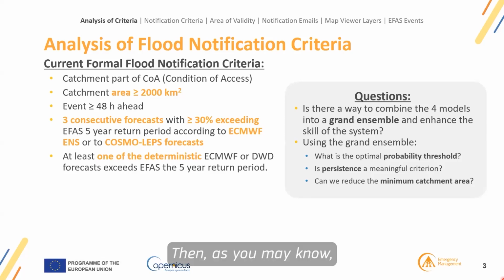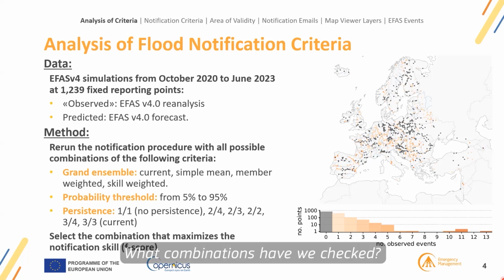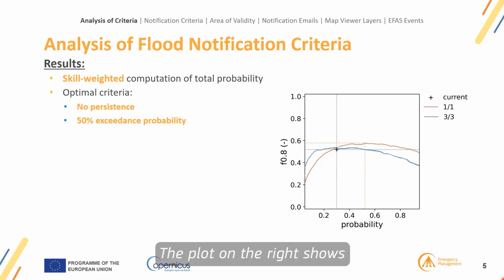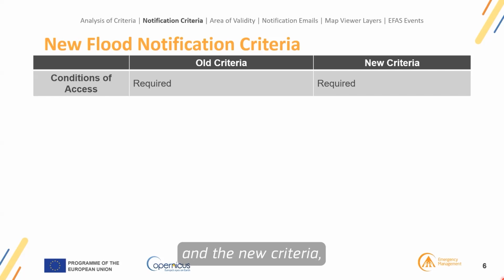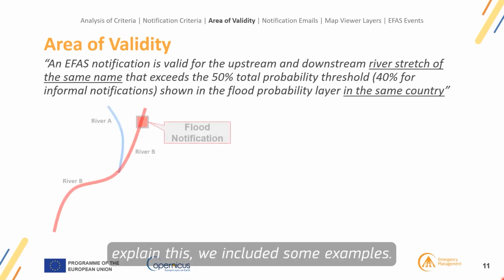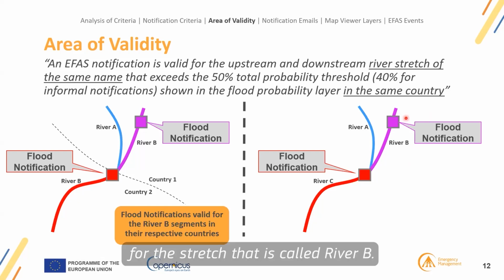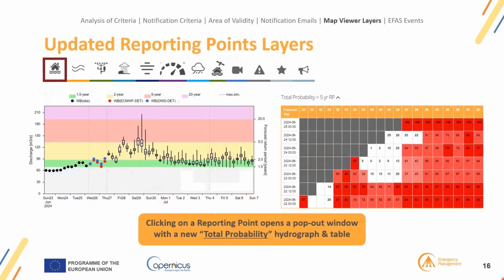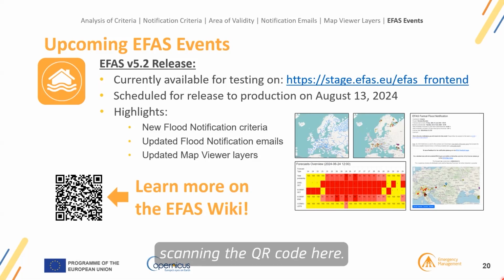EFAS v5.2 webinar: updated EFAS Formal and Informal Notification Criteria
Jesús Casado Rodríguez (EC-JRC) and Conrad Brendel (CEMS Hydrological Forecast Centre - Analytics and Dissemination) present the EFAS release v5.2, focusing in particular on the updated EFAS Formal and Informal Notification Criteria.

The webinar was held on July 4th (2:00 - 3:00 CEST) and more than 90 people joined the event!

The webinar had the purpose to introduce the upcoming EFAS v5.2 release. The operational release is foreseen in August; however, EFAS v5.2 is already available in test mode

This news item explains how to explore EFAS v5.2, provides an overview of the novel features, and contains the link to the online documentation.